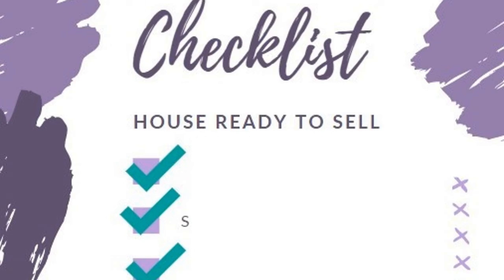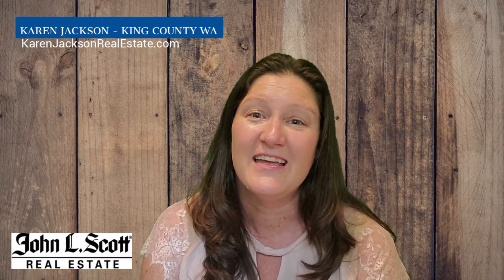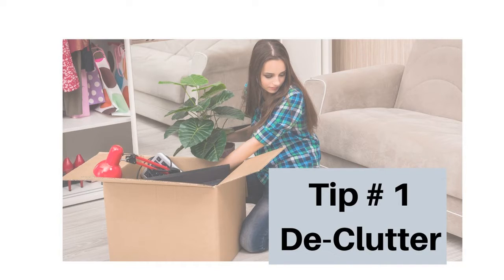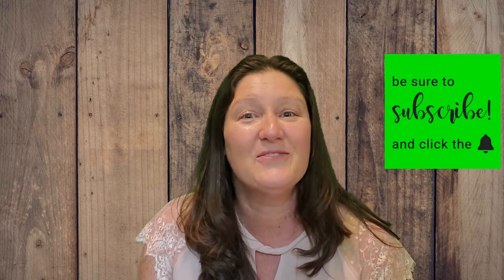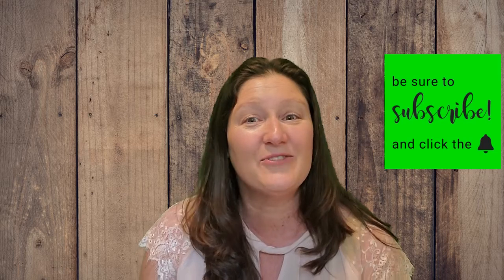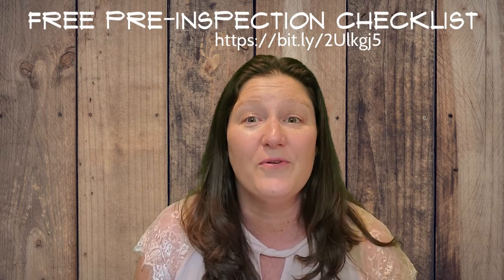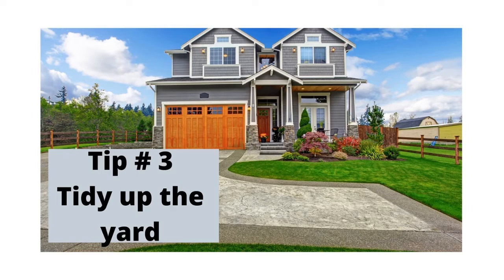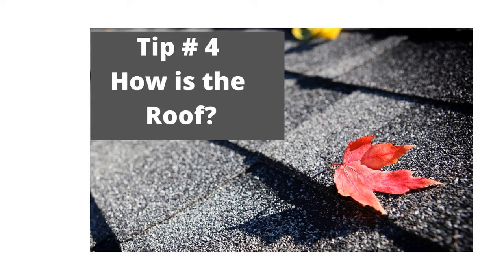Here are some Tips for getting house ready to sell and a Getting Your House Ready To Sell Checklist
Getting Your House Ready To Sell Checklist.  Today we will talk about Tips for getting your house ready to sell.  You will learn 5 things you can do to prepare your house for sale. There are some things everyone can do that don't cost a lot of money that can make a huge difference when you are ready to sell.  They don't take a lot of time and you will definitely benefit from them!

Welcome to the Renton WA and Surrounding areas video Channel. Are you currently living in Washington and planning a move to Renton wa or are you planning on moving to Washington? This channel should be very helpful to you. You will find real estate tips and tricks for King county Real Estate and Pierce county real estate. I give you answers to common real estate questions and answers.

Hi! I am Karen Jackson and I am  a full time real estate agent in Renton Washington and the surrounding areas. I have been helping buyers and sellers with real estate needs since 2003!  I love my job!